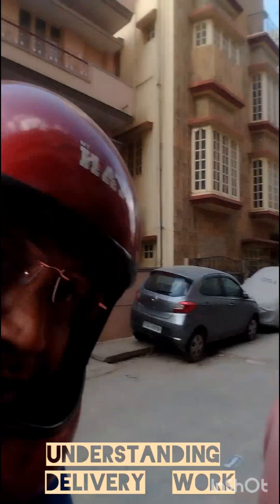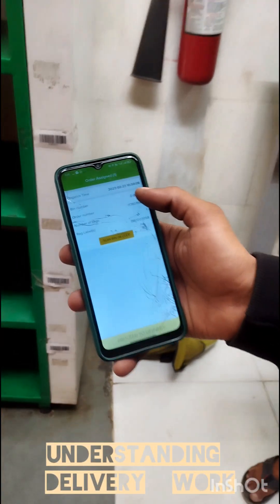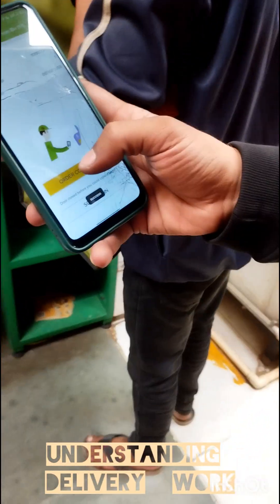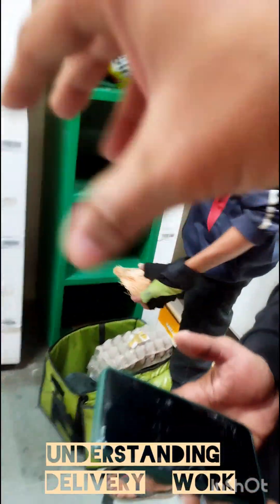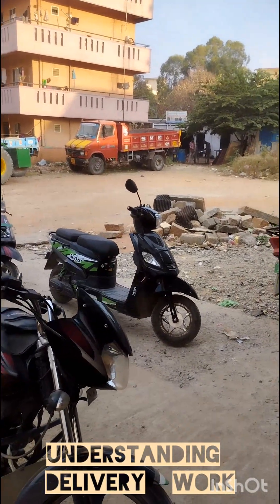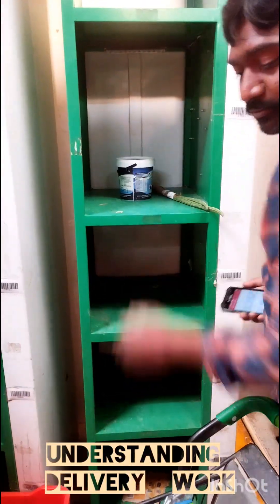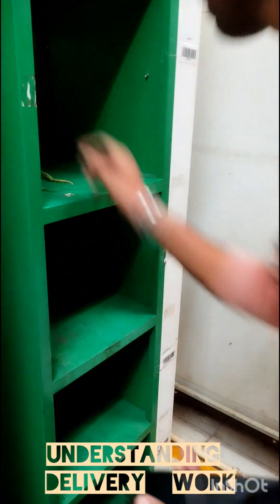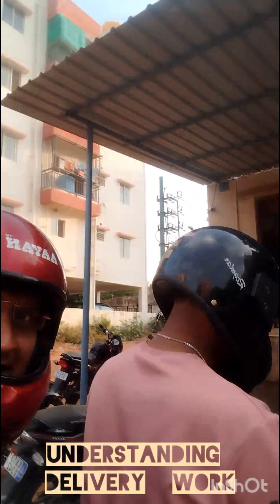Understanding Delivery Work : Rozgar Dhaba Founder